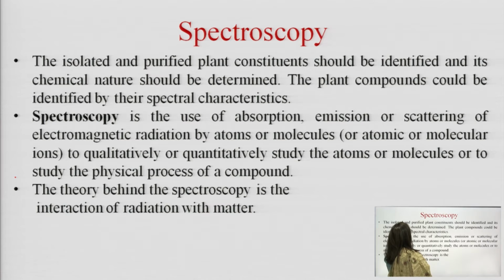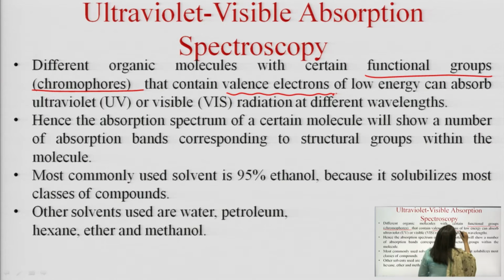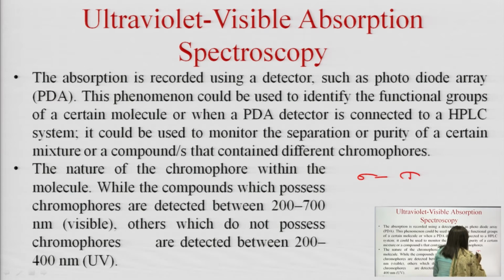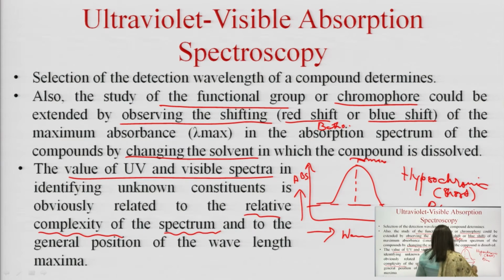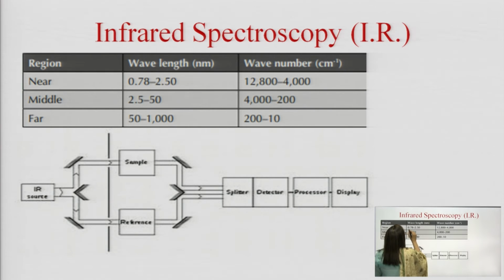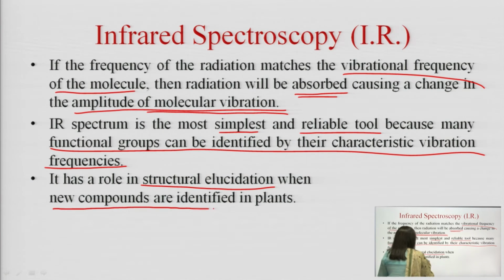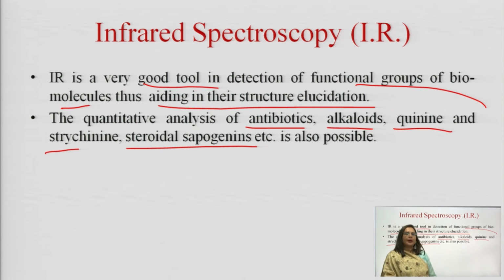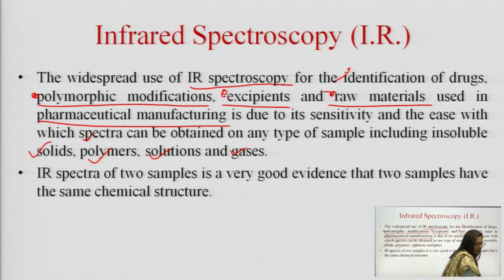Spectroscopic Techniques In Phytochemistry- UV, IR